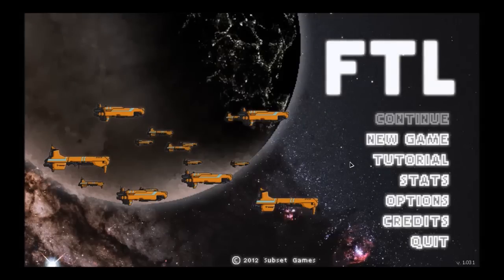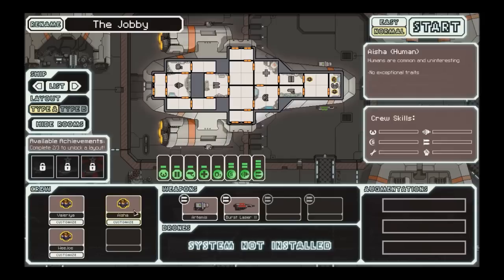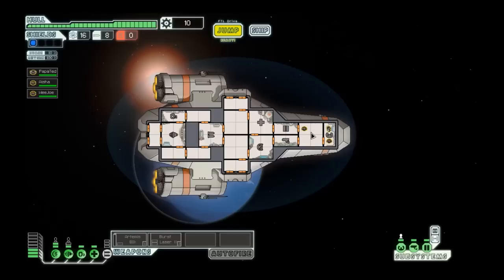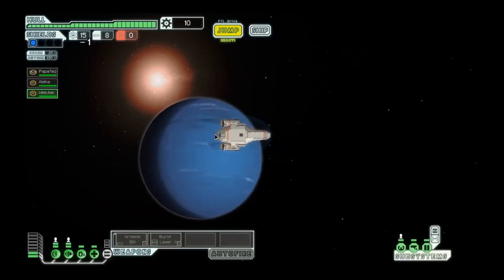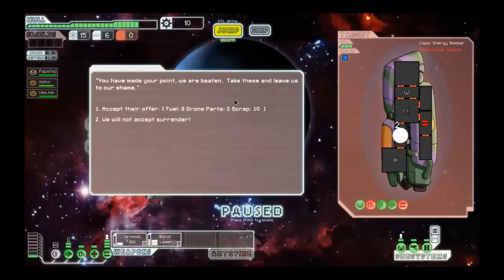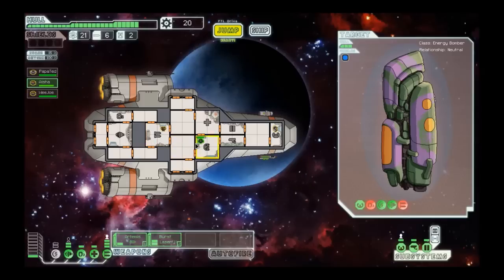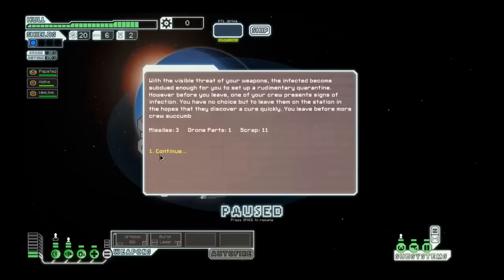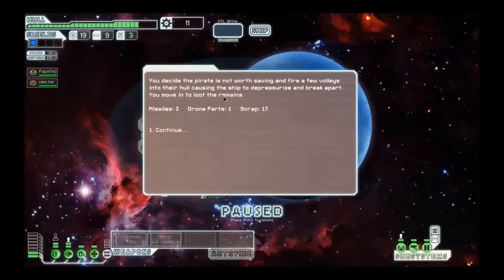PapaTed Reviews - FTL: Faster Than Light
A wee review of FTL